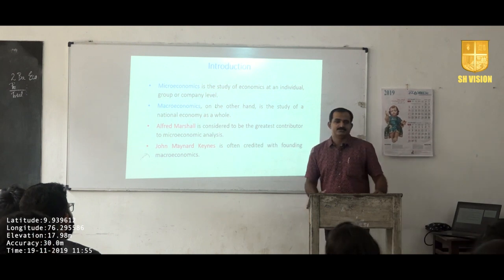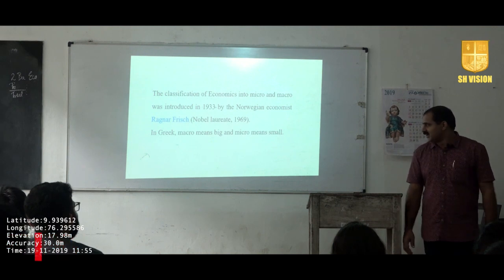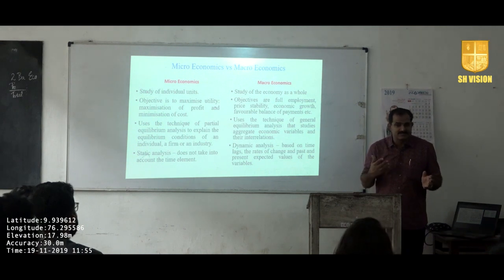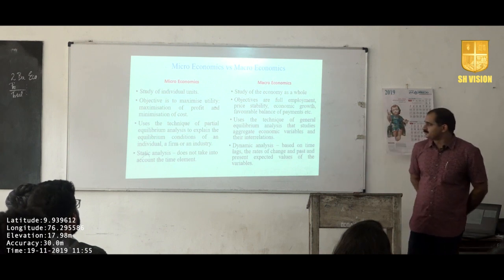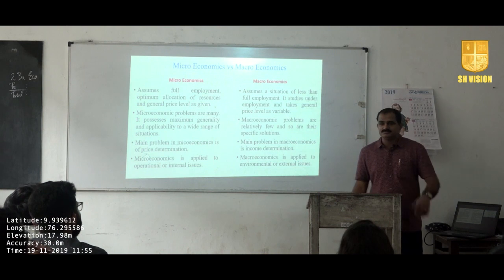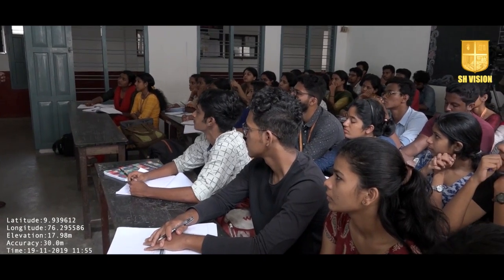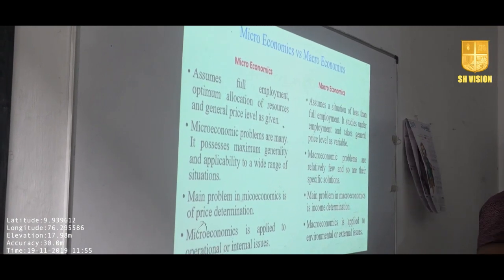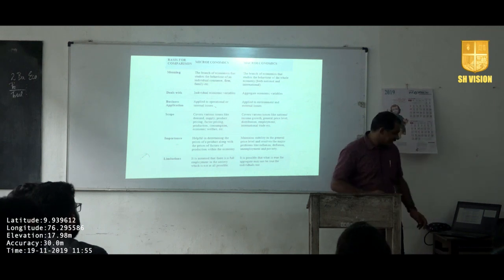Microeconomics Vs Macroeconomics